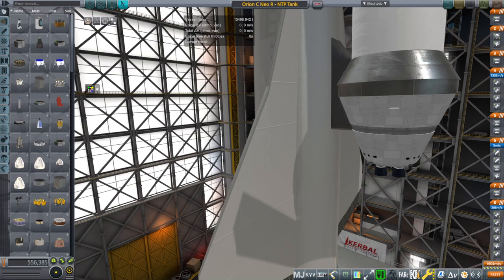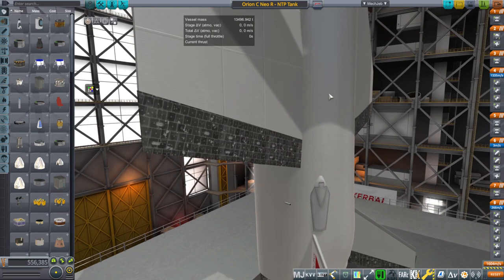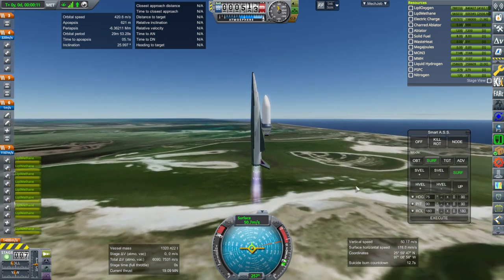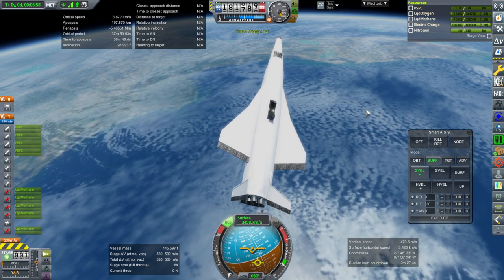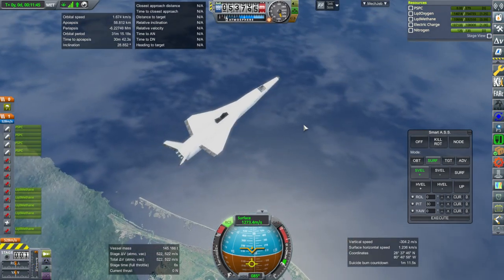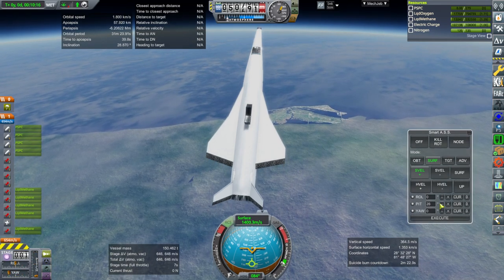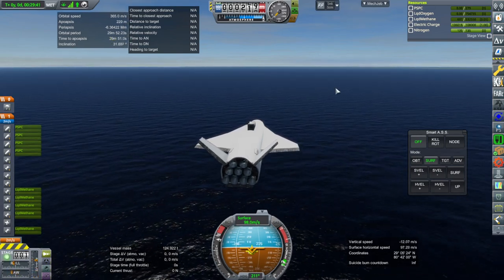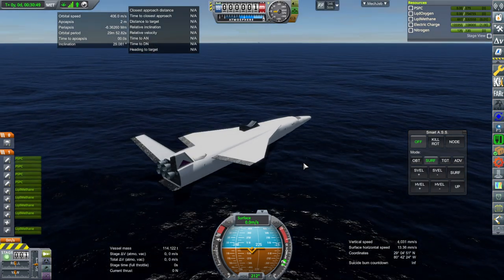Realism Overhaul in KSP 1.8.1 - Orion Carrier Upgrade Test 3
I change the engines on the Orion Carrier, producing the larger REX engine which operates at a lower chamber pressure than Raptor, and test those as well as a new mount for the second stage. Actually getting the new Orion Carrier back to Cape Canaveral remains difficult.